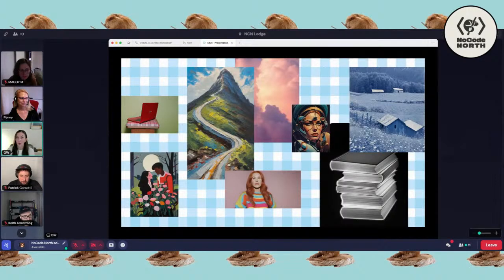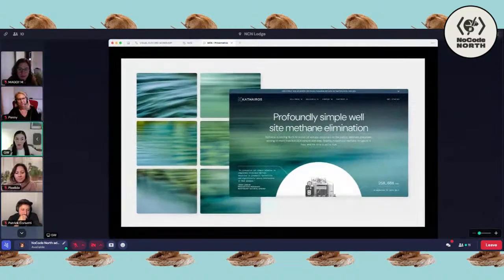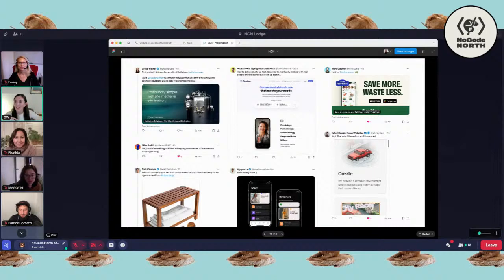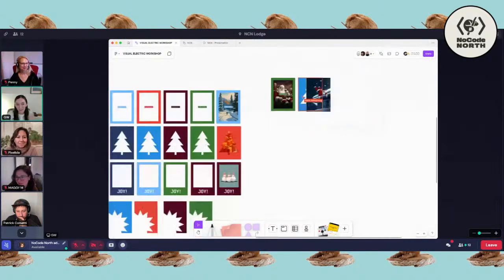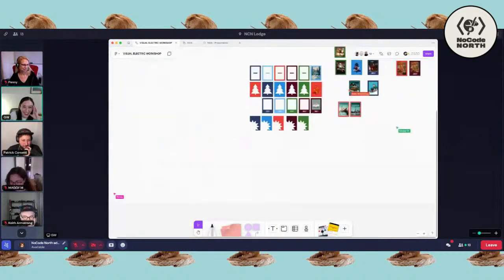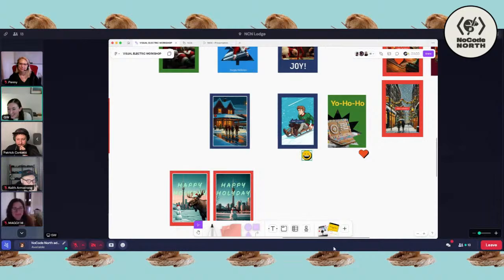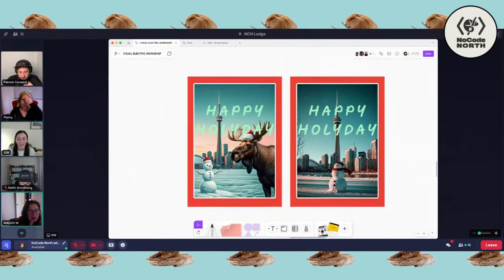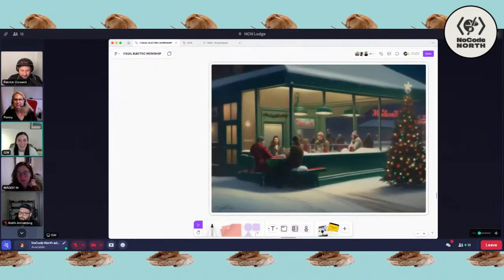Visual Electric Demo with Grace Walker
Part presentation and part tutorial, Grace Walker will share how new tools like Visual Electric influence her work as a web designer and creative director. Follow along and learn more about how you can generate momentum in your work with the help of AI.